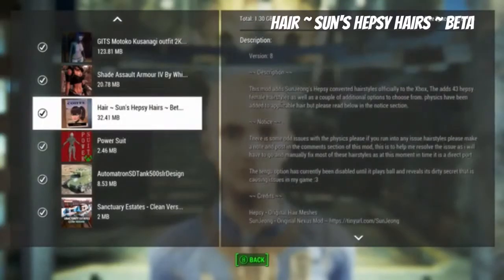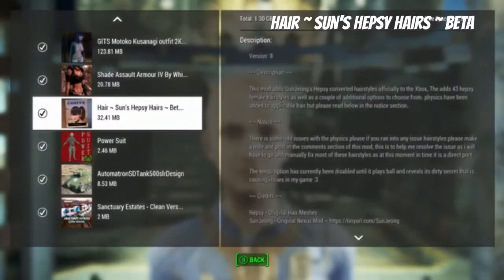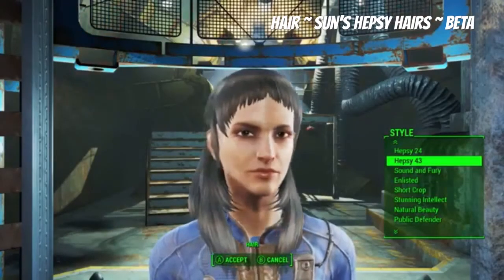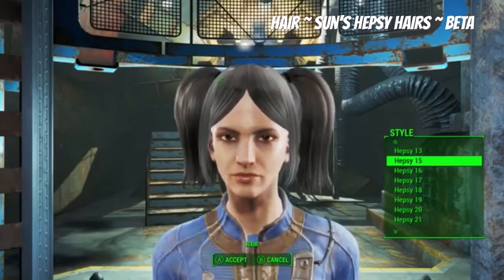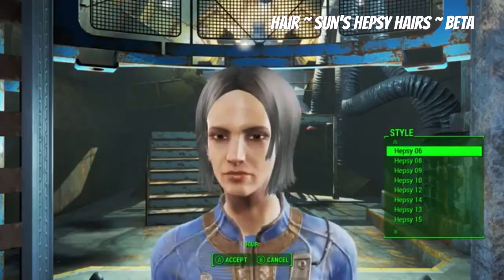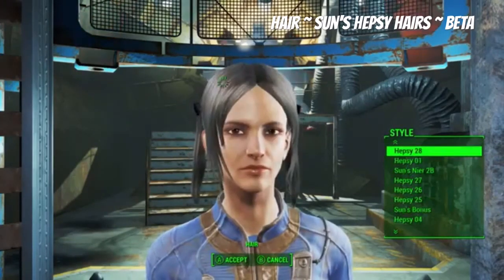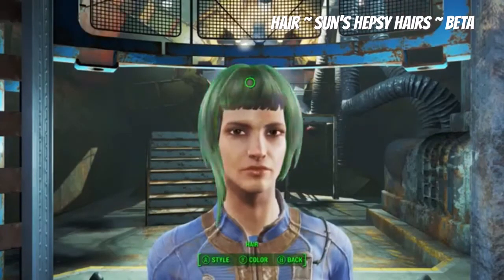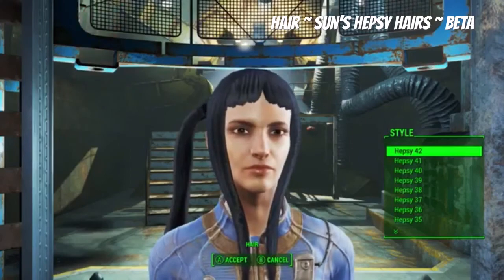Fallout 4 Xbox One/PC Mods|Hair ~ Sun's Hepsy Hairs ~ Beta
Hair ~ Sun's Hepsy Hairs ~ Beta by SunJeong